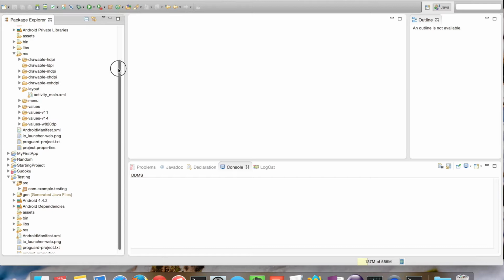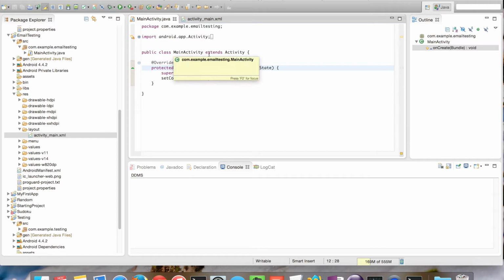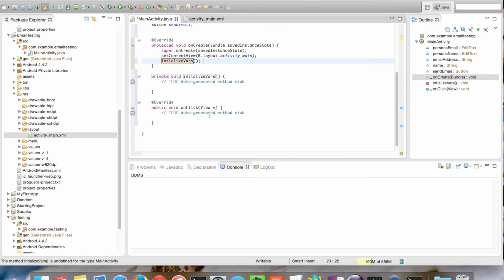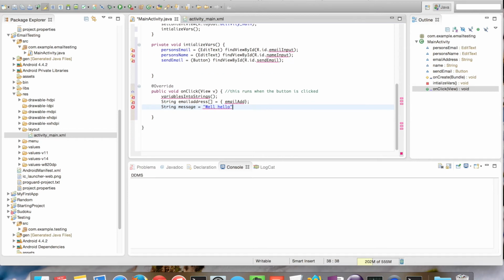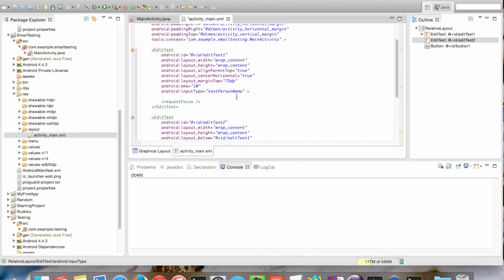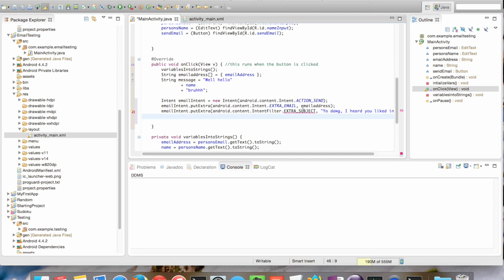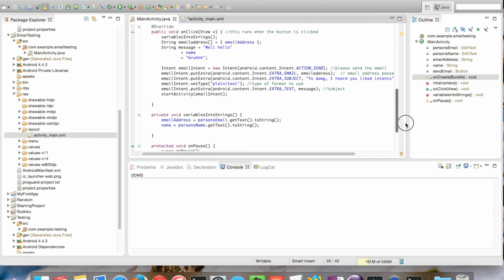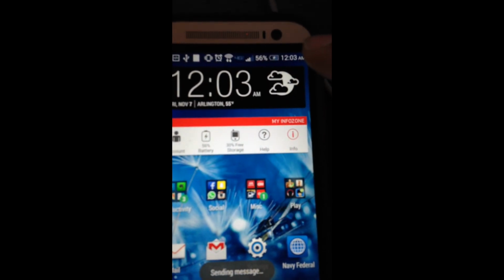Android Development: Easy Email App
Simple tutorial on how to create an extremely basic email app for your android phone. We’ll be talking about intents, variables, classes, and methods. Just for beginners or those who think that they might be interested in Android dev. Enjoy!